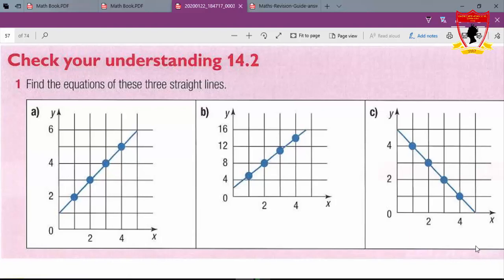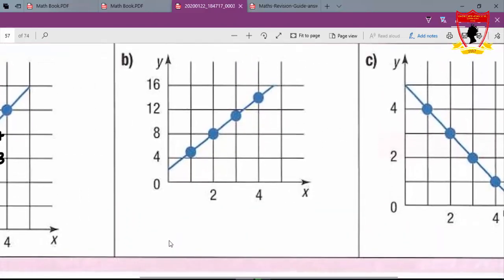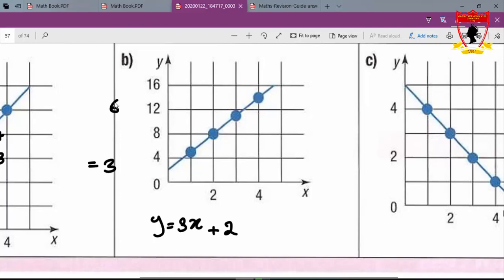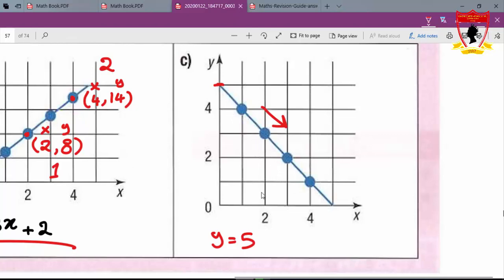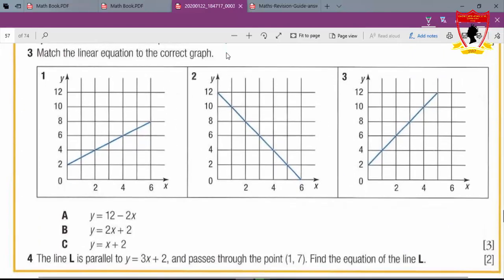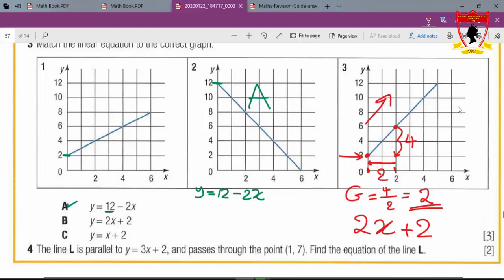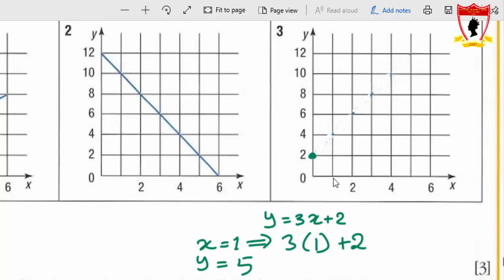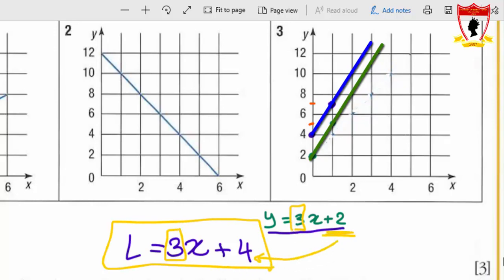Cambridge secondary 1 checkpoint |find the equation of straight line